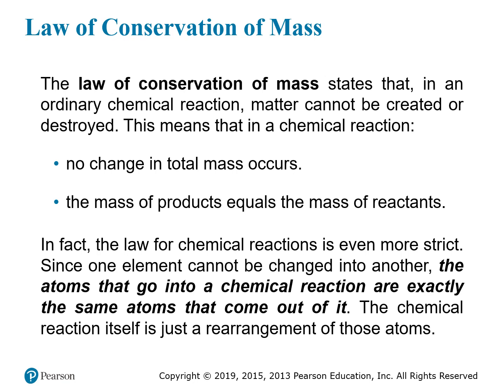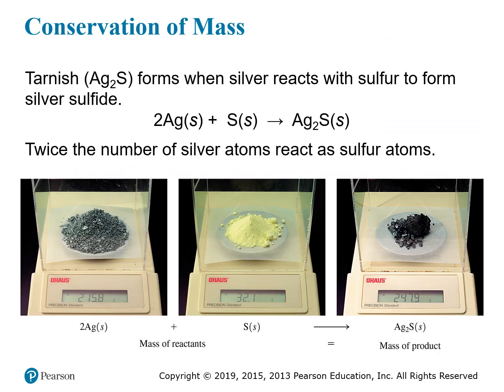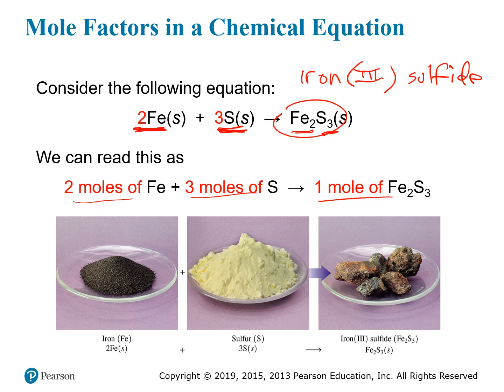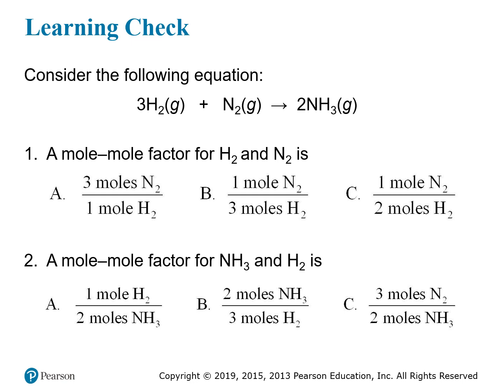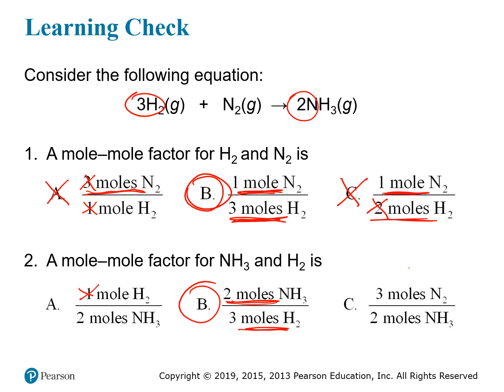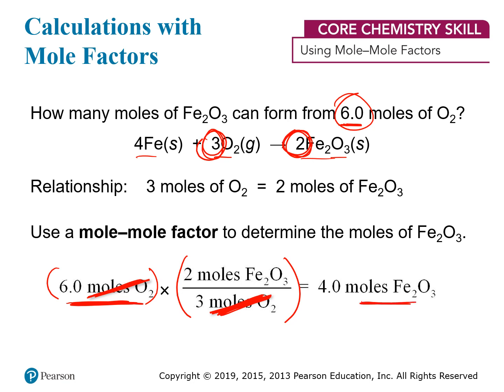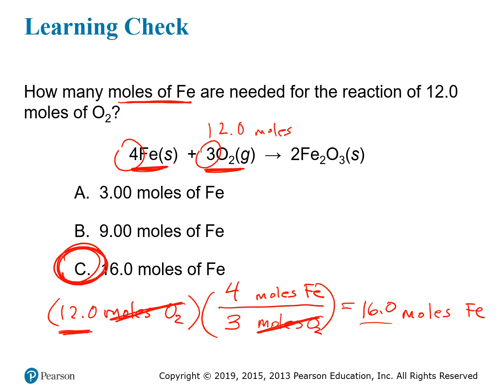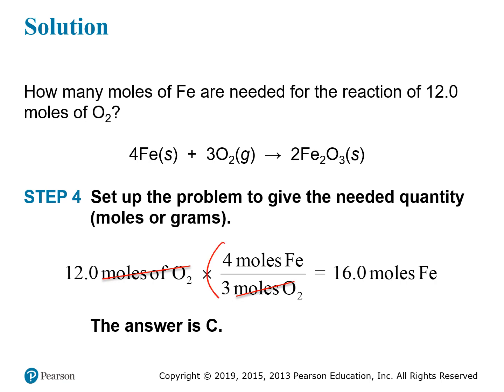(5.7) Mole Relationships in Chemical Equations